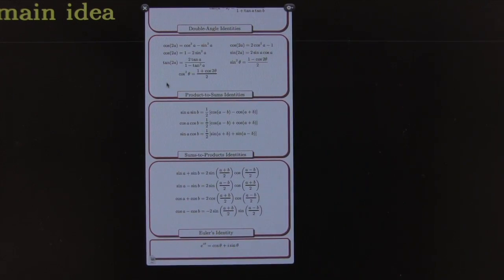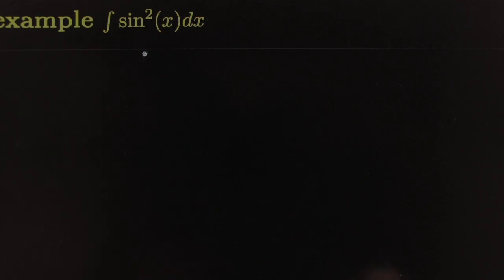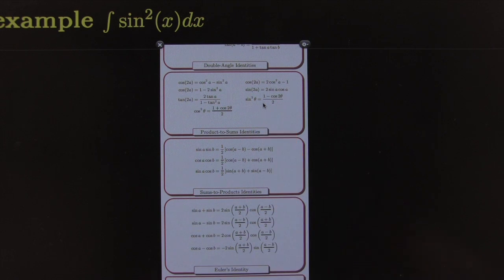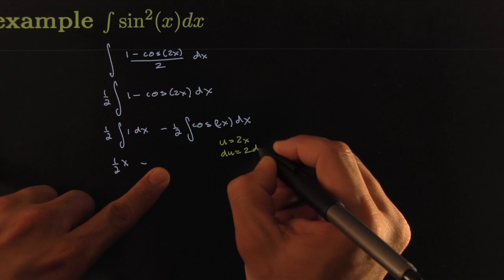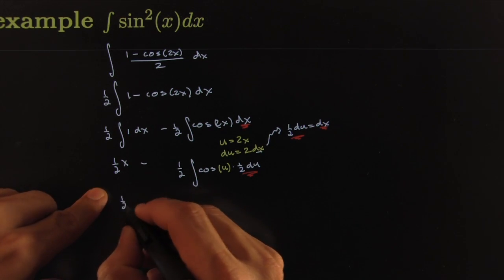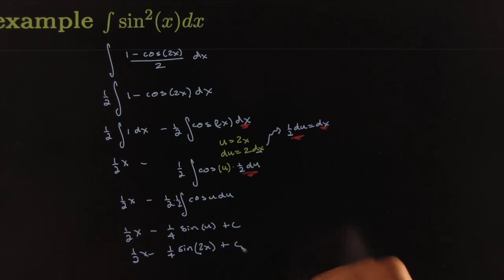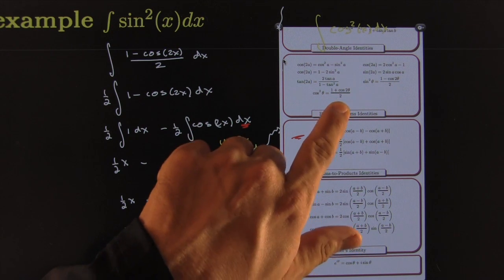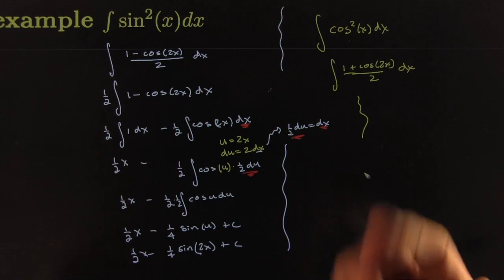integrate sin^2 x dx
This video is about integrate sin^2 x dx